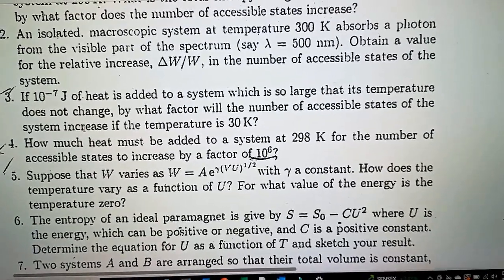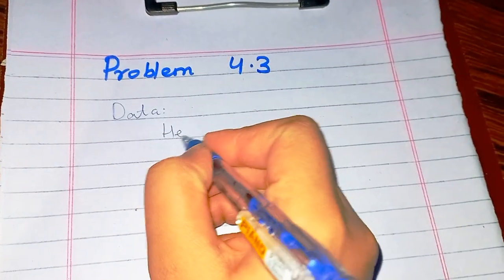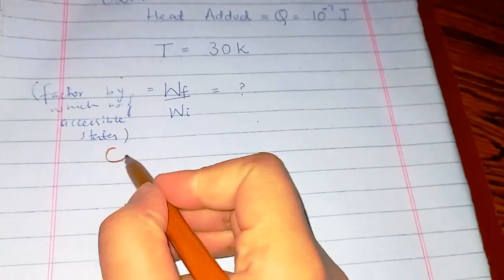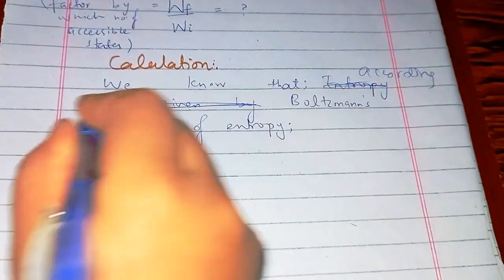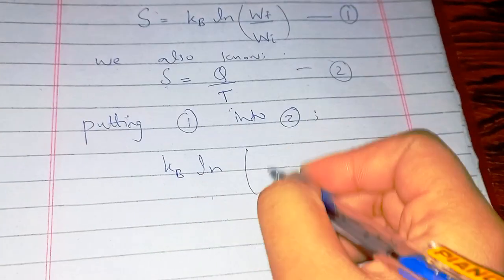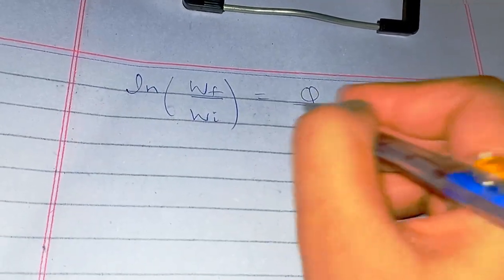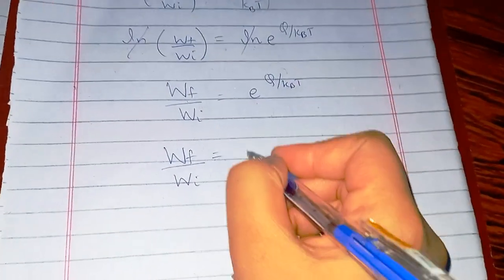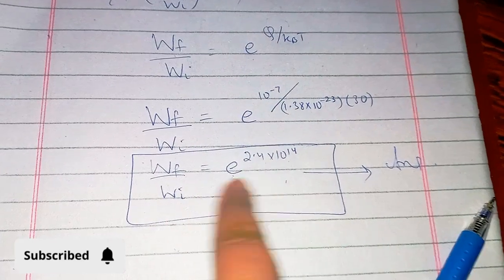4.3 If 10^-7 J of heat is added to a system which is so large that its temperature does not change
0:00 Problem 3
1:20 If 10^-7 J of heat is added to a system which is so large that its temperature does not
change, by what factor will the number of accessible states of the system increase if the temperature is 30K?